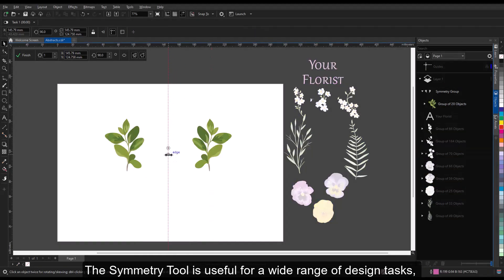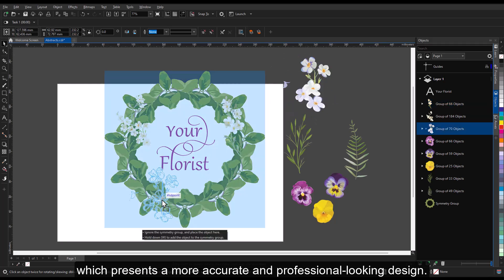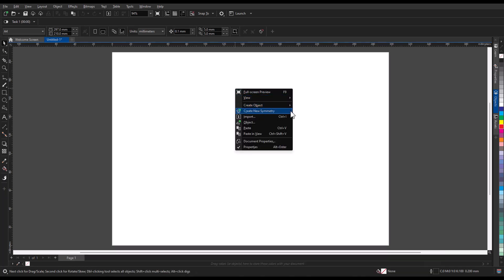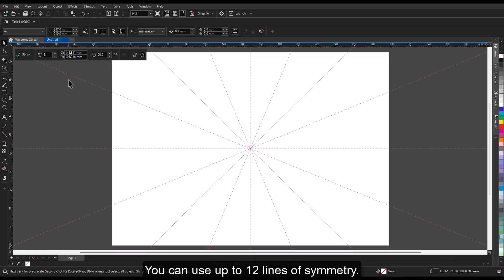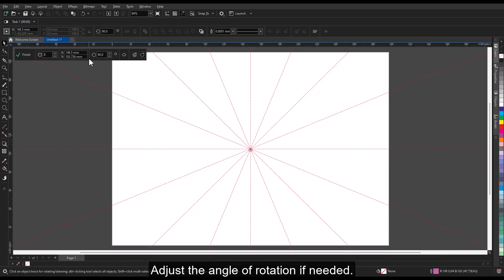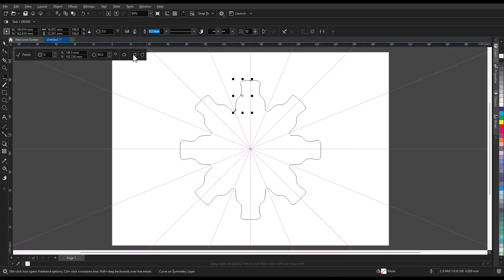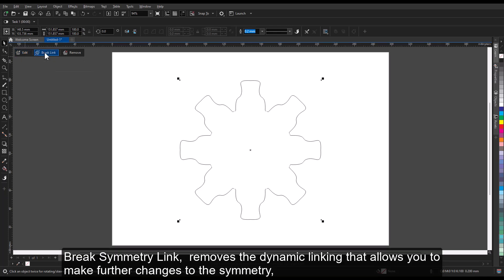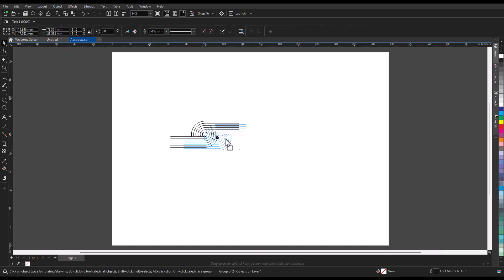🎨✨ Tutorial: How to create perfect symmetrical designs in minutes with CorelDRAW's symmetry tool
From mandalas and logos to icons and decorative patterns, symmetry plays a key role in clean, professional design. But trying to maintain perfect balance manually often turns a simple concept into a complicated process.

This tutorial breaks down how the Symmetry Tool in CorelDRAW simplifies symmetrical drawing, allowing designers to focus on creativity while the software handles the duplication and alignment in real-time.

With just a few clicks, shapes, strokes, and details mirror across axes automatically. You can build entire symmetrical compositions, like mandalas, mirrored illustrations, or abstract layouts, faster and more precisely than ever before.

Key Features of the Symmetry Tool:

1. Perfect Symmetry Made Easy: Achieve balanced, harmonious designs without the hassle of manual alignment. Ideal for creating logos, mandalas, technical drawings, and more! 🏗️✨
2. Faster Design Creation: Say goodbye to time-consuming manual duplication. The Symmetry Tool automates symmetry creation, drastically reducing the time spent on complex arrangements. 🕒
3. Customizable Symmetry Lines: Create and modify symmetry groups with up to 12 symmetry lines. Adjust, reposition, and rotate lines to fine-tune your design. 🔄
4. Simple, Intuitive Interface: The Symmetry Tool is user-friendly, making it accessible to both beginners and seasoned professionals. With the toolbar guiding you, it's easy to create symmetrical designs in no time. 🛠️
5. Advanced Control: Control symmetry center placement, adjust the angle of rotation, and use the Fuse Open Curves feature to create closed objects with ease. 🖌️
6. Preview & Edit Options: Toggle between full-object and wireframe views and make on-the-fly edits to your symmetry, such as adding/removing axes or objects. 🔍
7. Dynamic Link Control: Use options like Break Symmetry Link to remove dynamic linking or Remove Symmetry to revert objects back to their basic form. 🔗

Why use the symmetry tool in CorelDRAW?

- Increase Productivity: Create symmetrical designs without redrawing elements, allowing for faster project completion.
- Perfect Precision: Achieve professional-quality symmetry that adds accuracy and polish to your designs.
- Endless Design Possibilities: Adjust symmetry parameters and instantly view the results.

Whether you're a professional designer or just starting, the CorelDRAW Symmetry Tool makes creating symmetrical designs a breeze. Speed up your design process and ensure your work looks clean, precise, and polished every time.